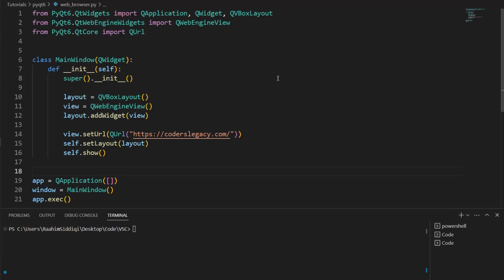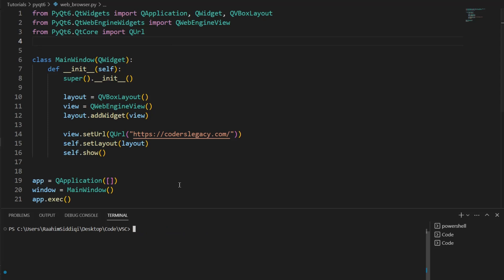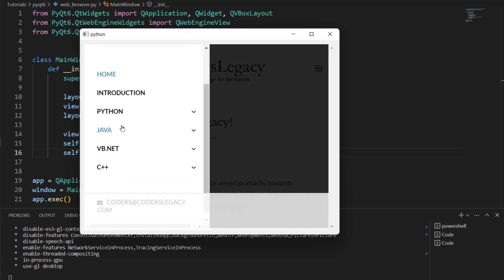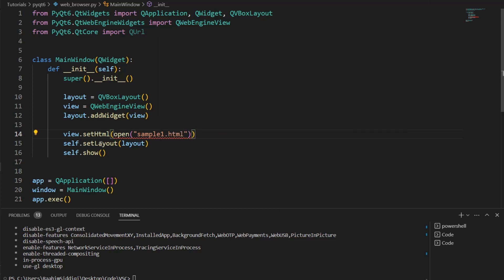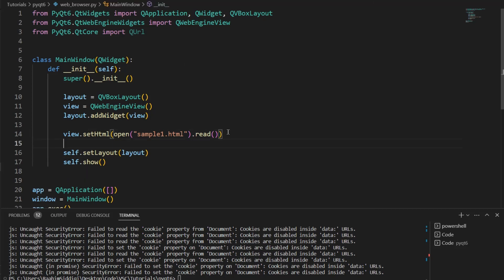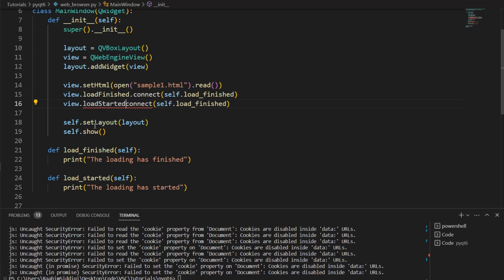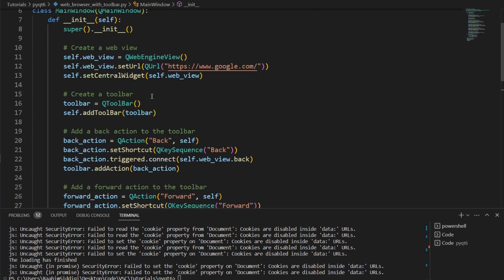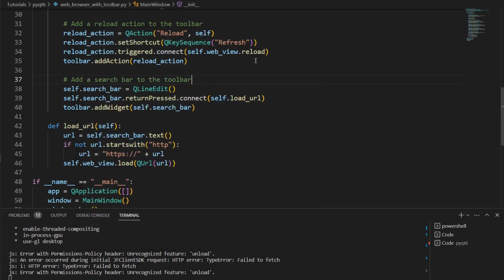PyQt6 Web Browser with QWebEngineView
In this tutorial, we will explore how to use the PyQt6 QWebEngineView widget, including creating a simple web browser, loading local and remote web pages and handling navigation events.